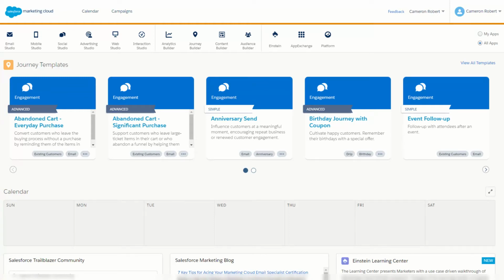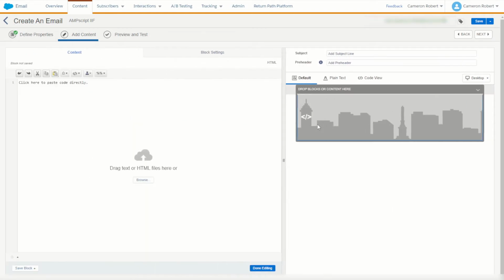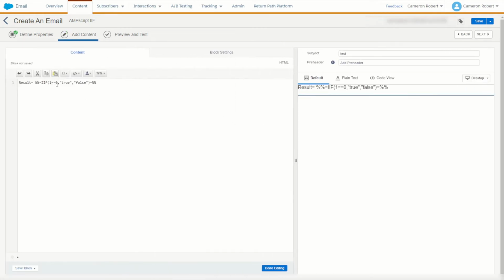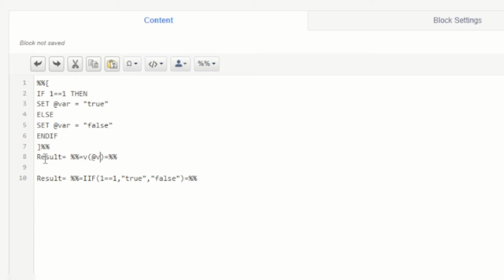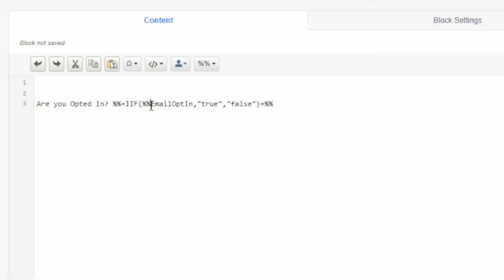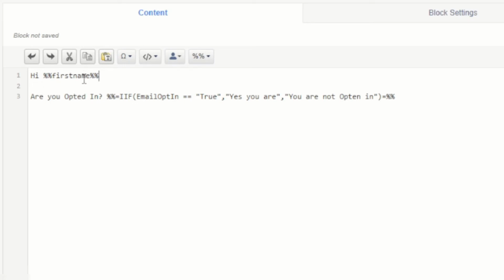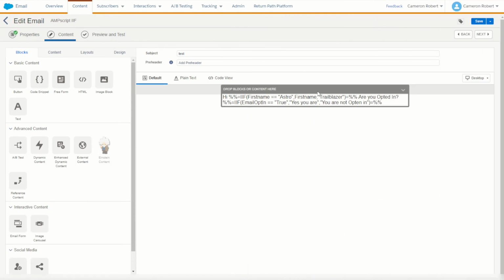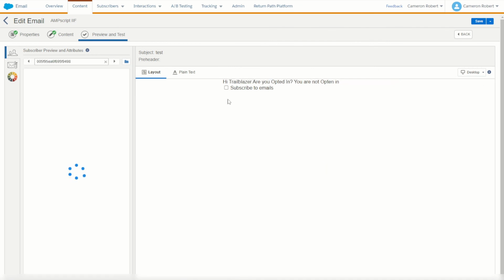AMPscript IIF Function in Salesforce Marketing Cloud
Cameron Robert introduces the AMPscript IIF or Inline IF Statement in Salesforce Marketing Cloud, showing how it can be used to personalise your content in your Emails and CloudPages.

Key Moments:
Introduction (0:00)
AMPscript IIF Overview & Documentation (0:13)
AMPscript IIF Function example in Email Studio (0:53)
IIF and IF Statement comparison (2:51)
AMPscript IIF and Data Extension Example (4:07)
AMPscript IIF Use Case 1 - First Name Personalisation (5:32)
AMPscript IIF Use Case 2 - Checked value in a form (7:38)
Summary (9:15)